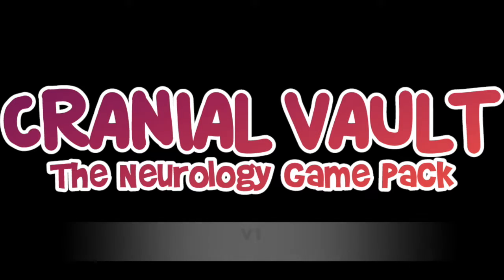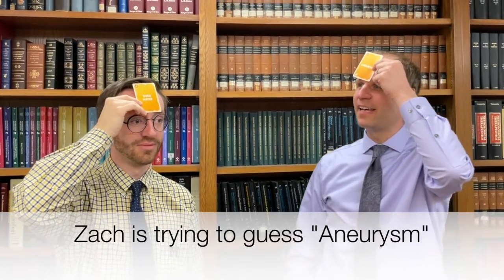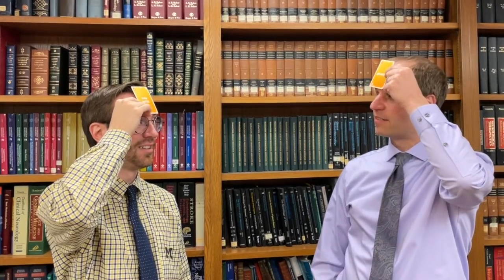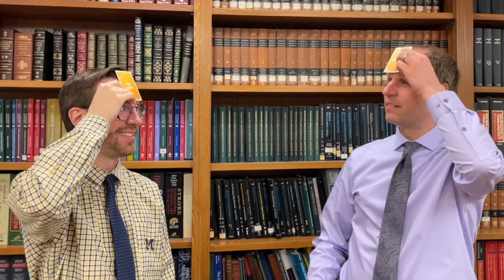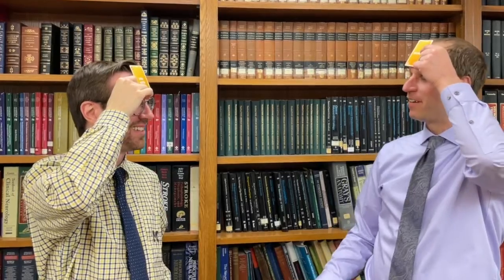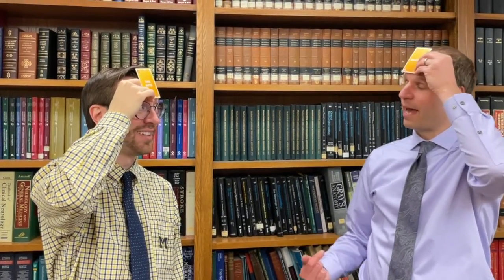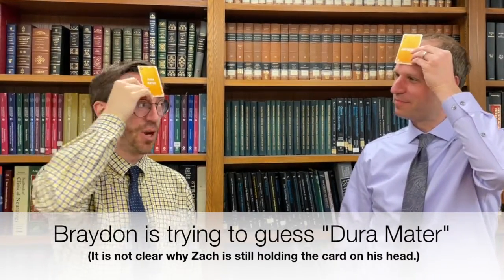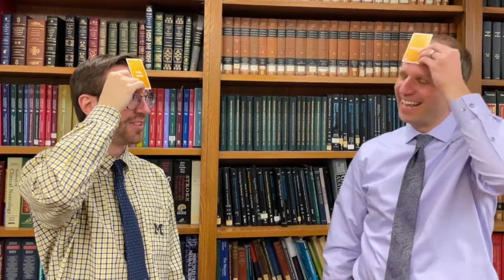V1 - Gameplay Runthrough - Cranial Vault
A demonstration of the game V1 from Cranial Vault: The Neurology Game Pack by Cory Dodson and Zach London.